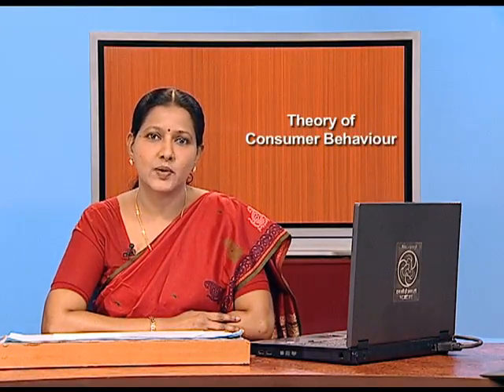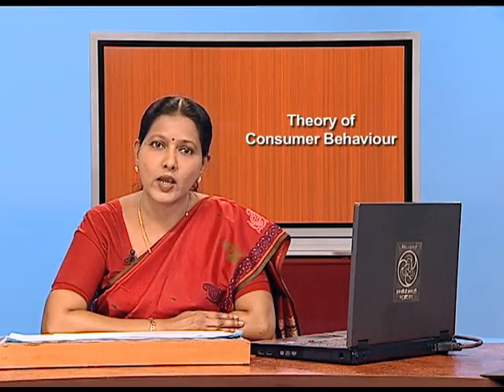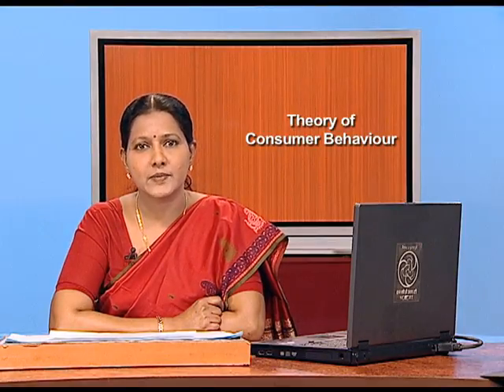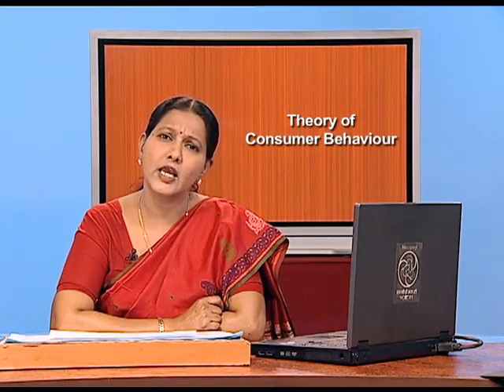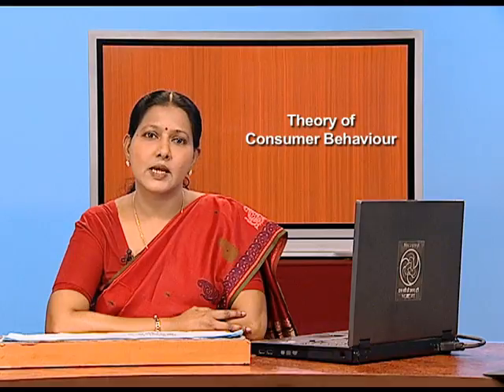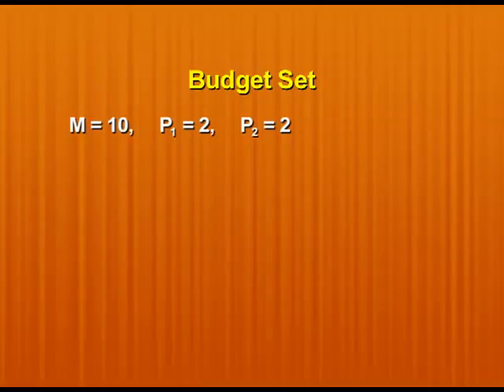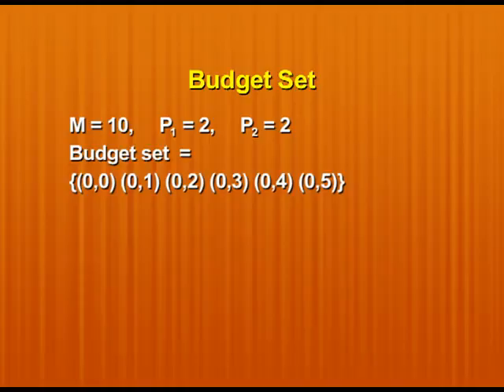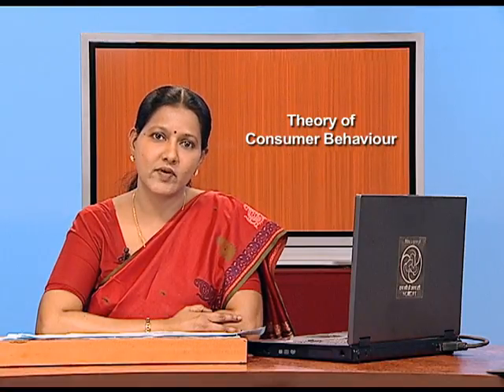Theory of Consumer Behavioue; Consumer's Budget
Episode 01 of the video lectures of chapter 02 of Introductory Microeconomics, the Economics textbook for class 12; covers theory of consumer behaviour